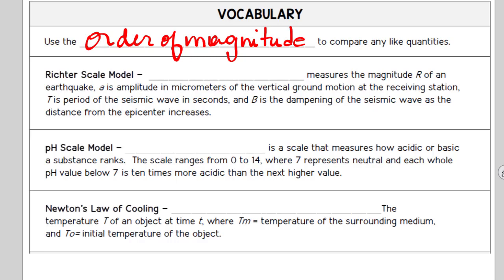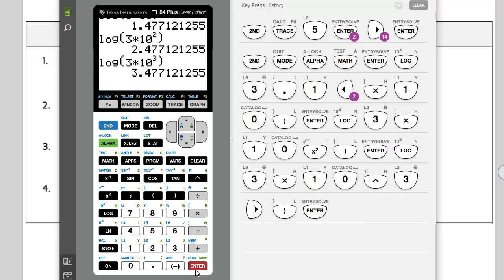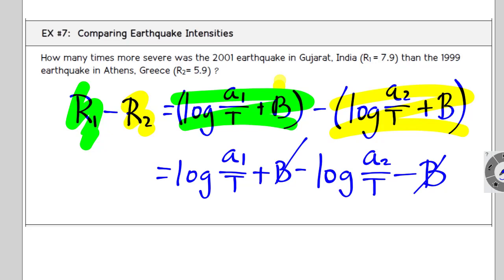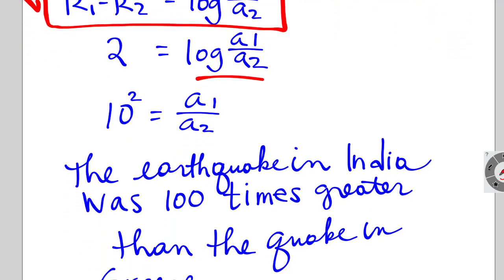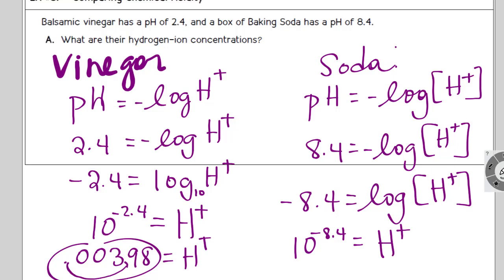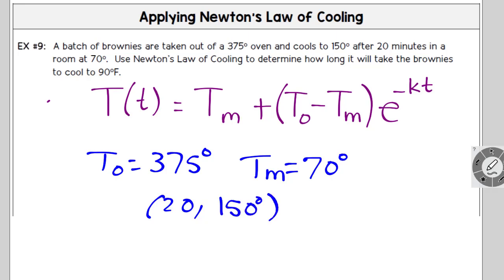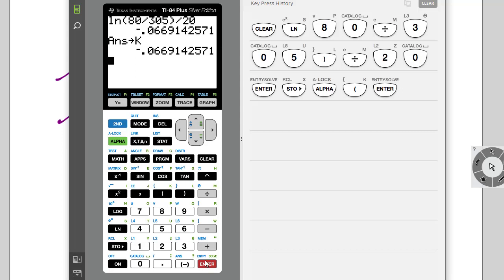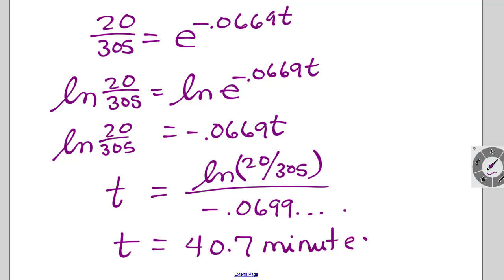3.5 Part 2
Applications of logarithmic and exponential equations